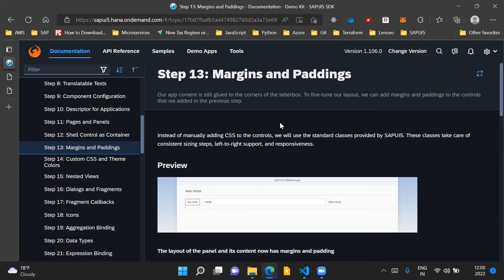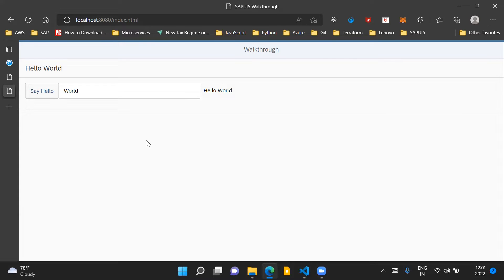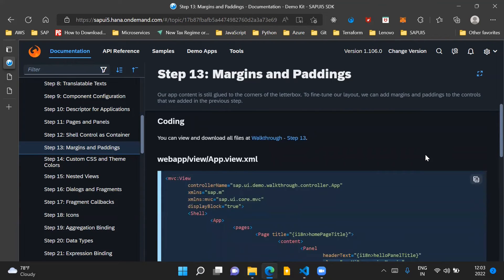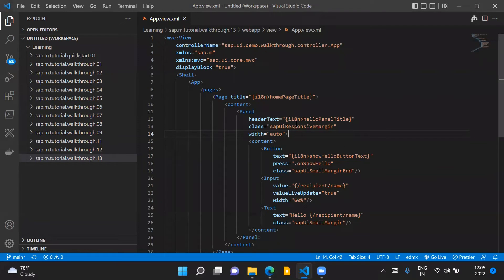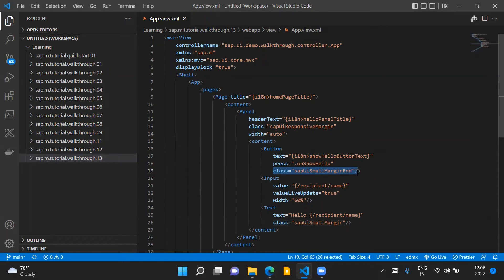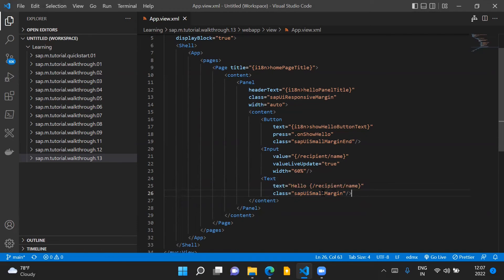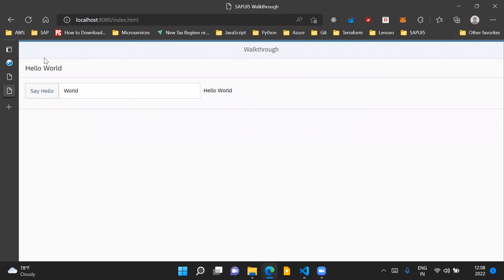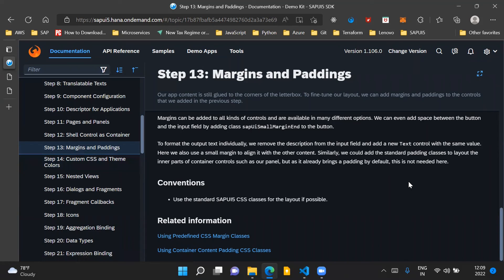SAPUI5 Walkthrough Step 13- Margins and Paddings